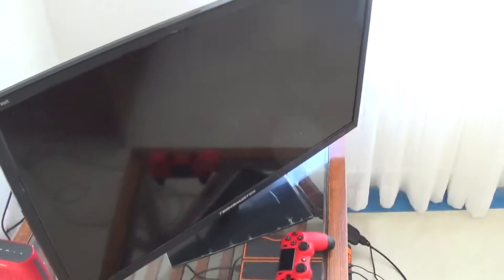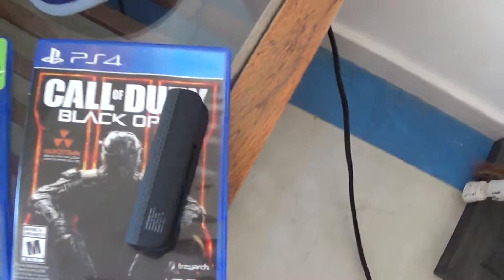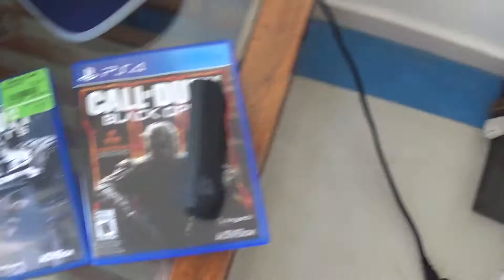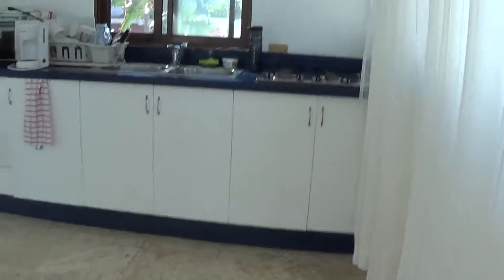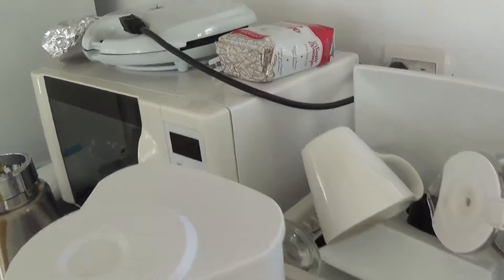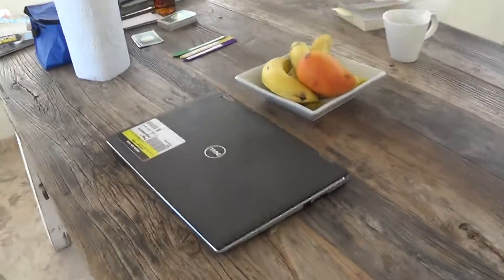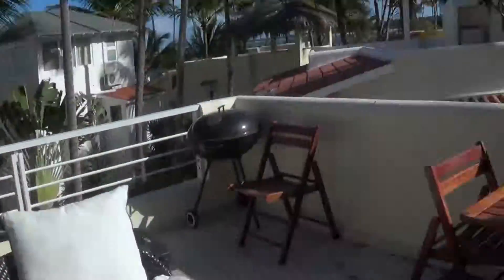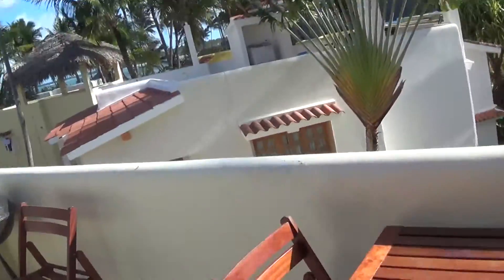My house tour in Dominican Republic